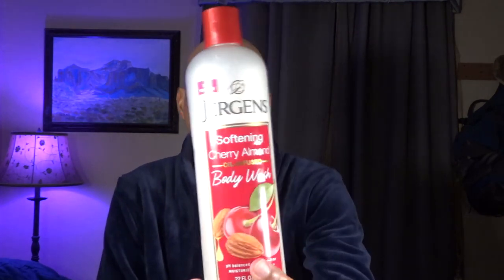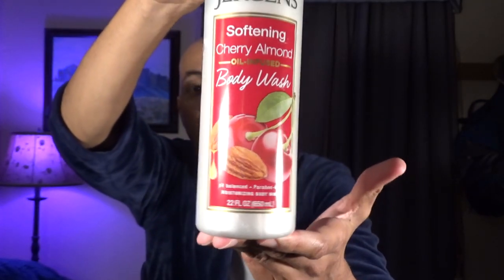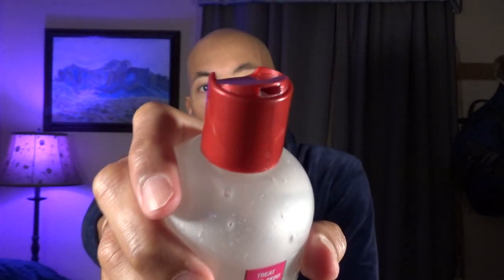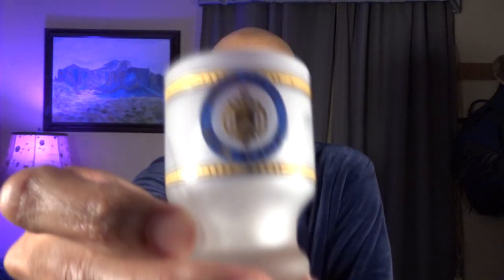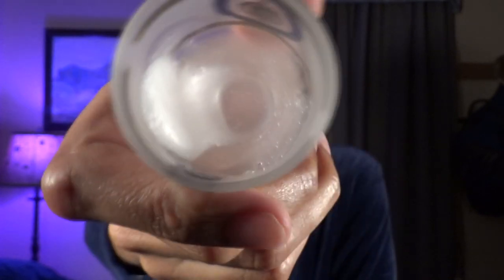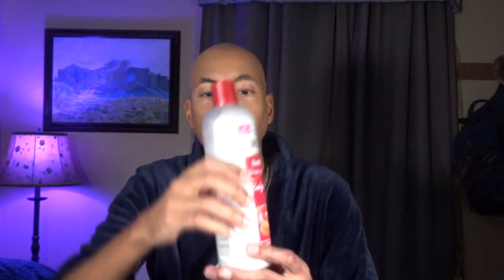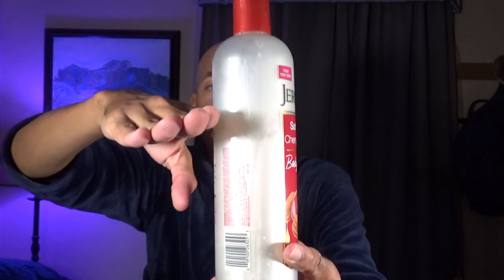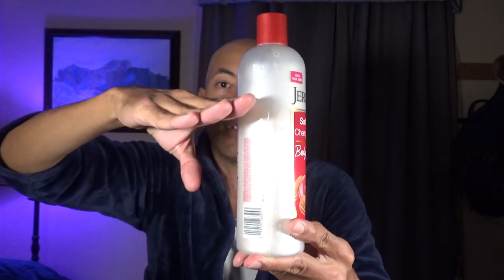Jergens softening cherry almond body wash